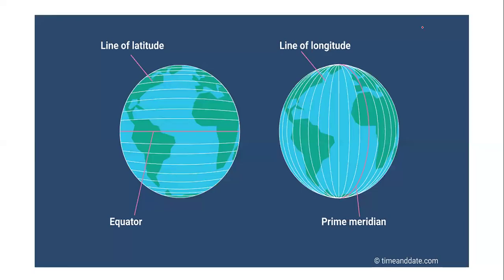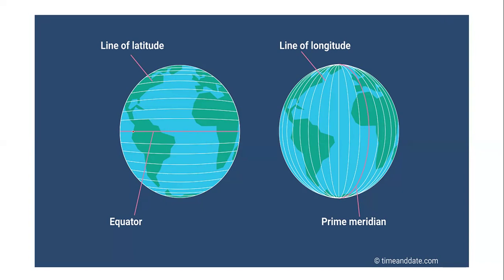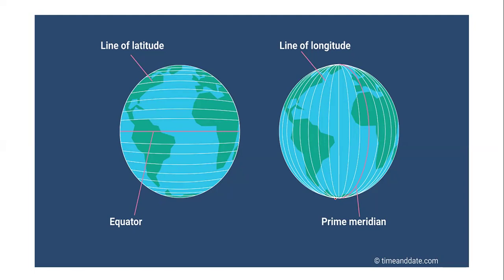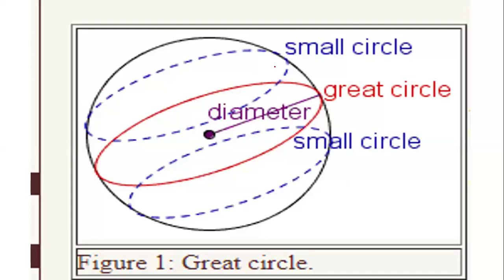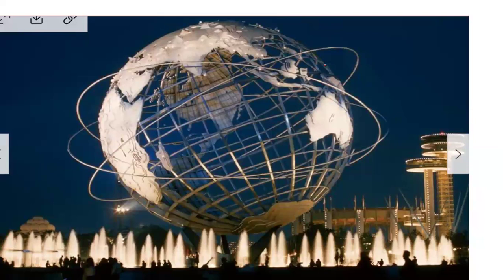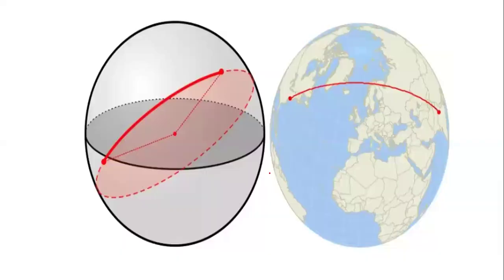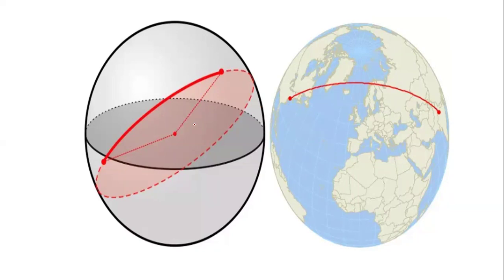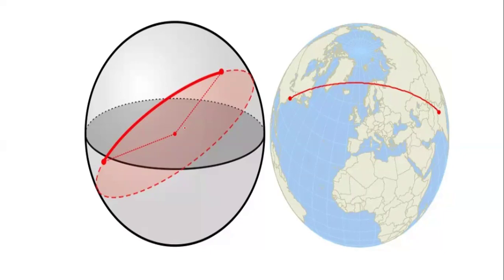Great Circles | Small Circles | Great Circle Routes | Definitions & examples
Geography on your finger tips !
Equator and all meridians of longitudes are great circles as they divide earth into two halves . Leaving equator all parallels are known as small latitudes. Distance through the arc is the shortest distance.
Great circles helps us in flying by shorter routes over different countries.